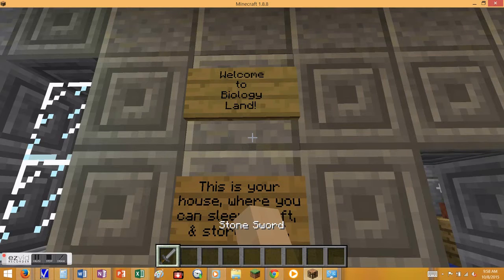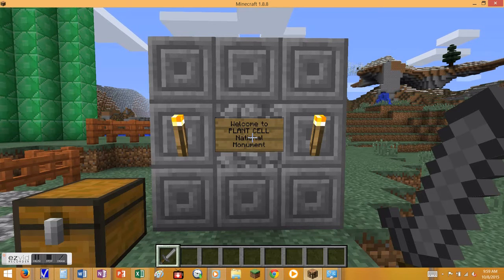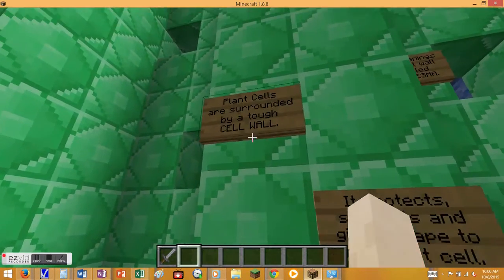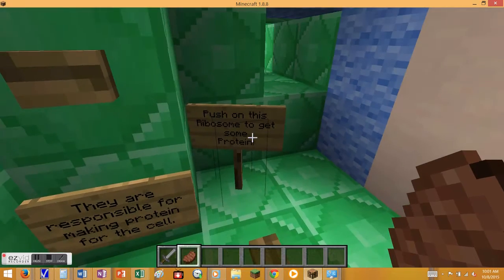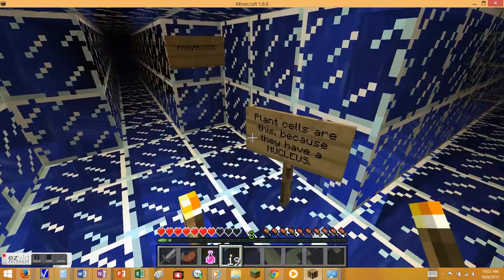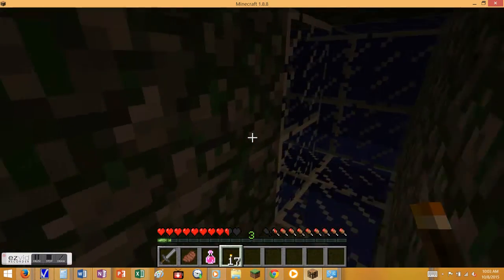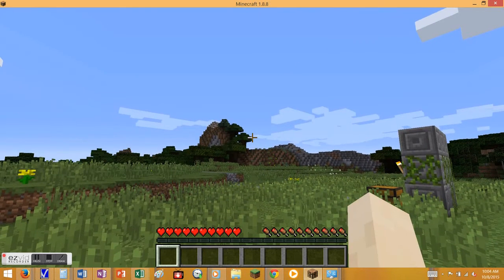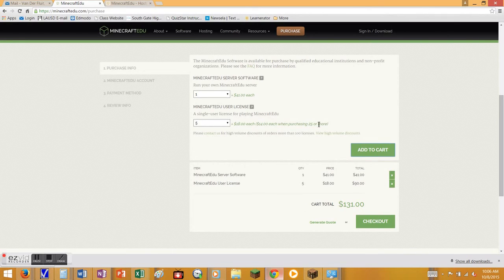Minecraft in the Classroom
My proposal to develop a teaching strategy that uses Minecraft in the classroom.